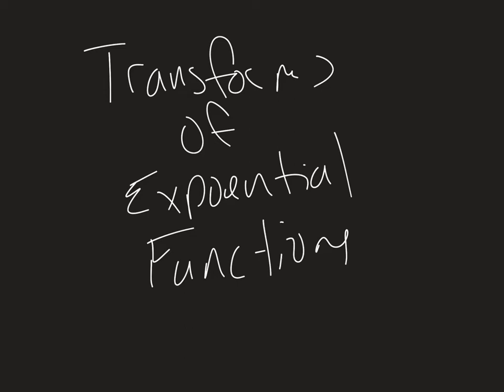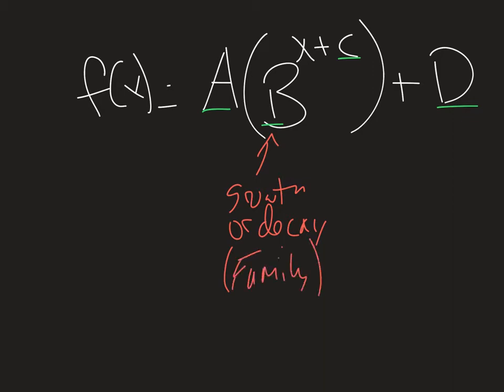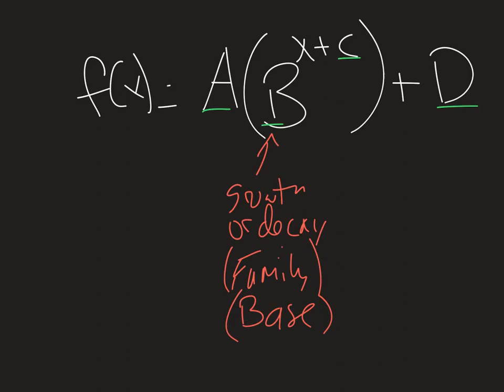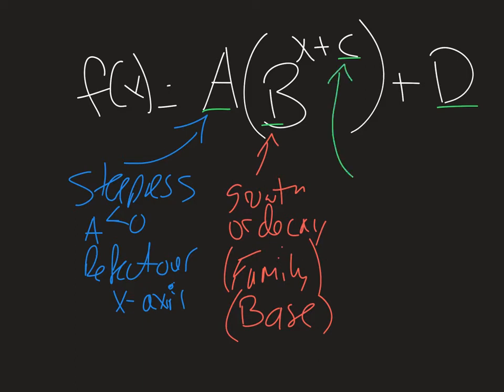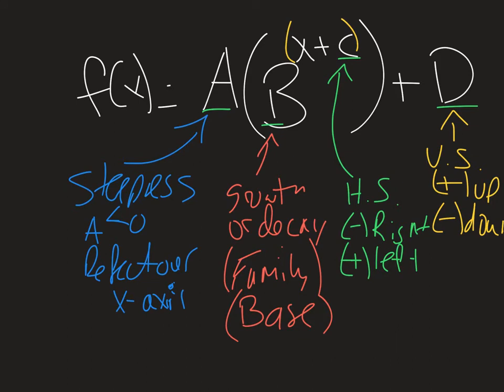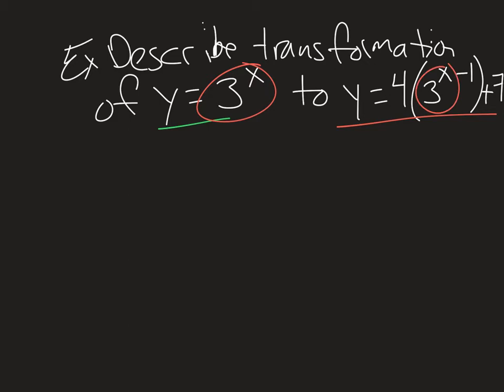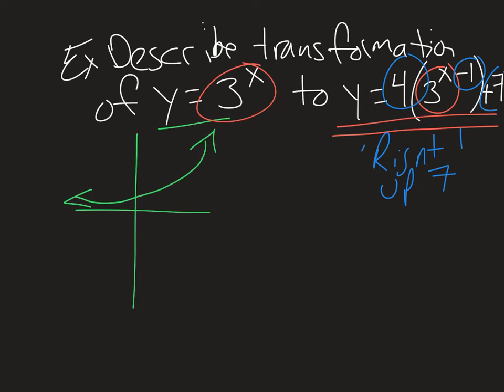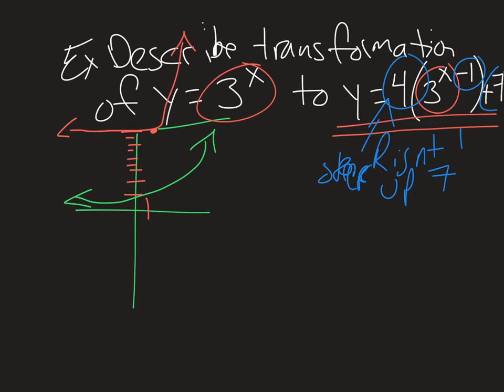Transformations of exponential Functions